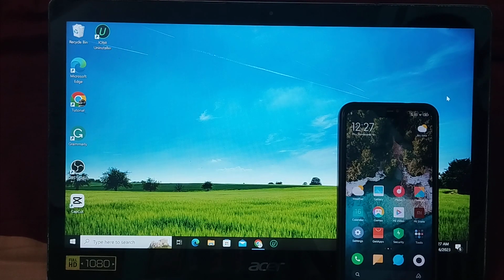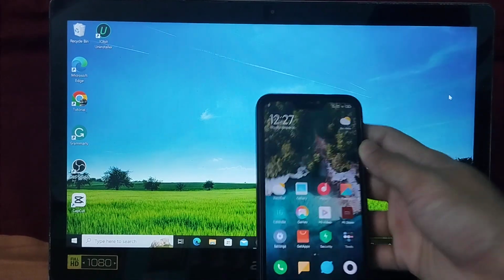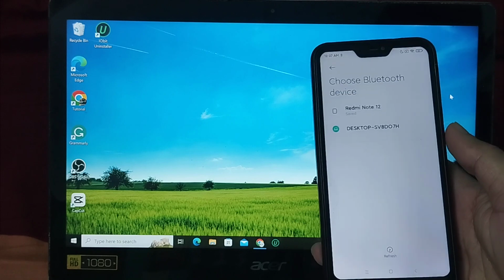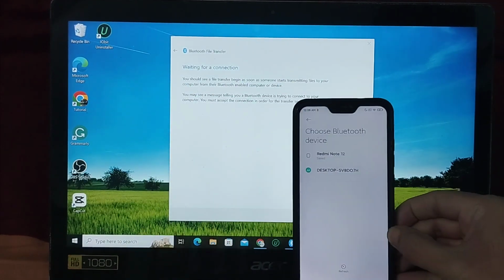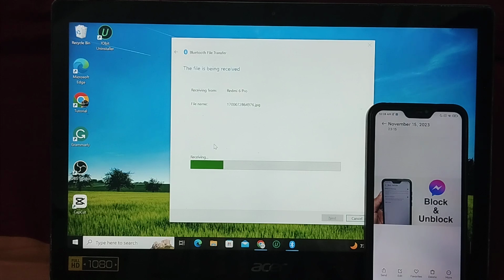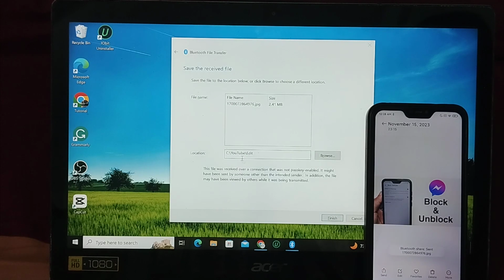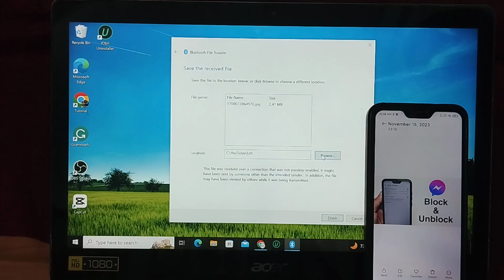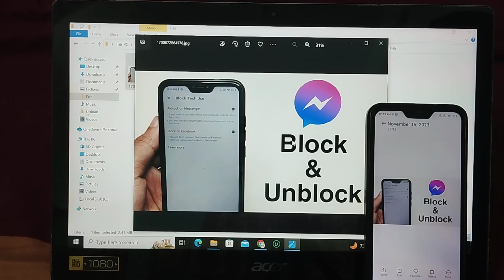How To Share Files & Video Mobile To Laptop Using Bluetooth | How To Use Bluetooth For Share File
How To Share Files & Video Mobile To Laptop Using Bluetooth | How To Use Bluetooth